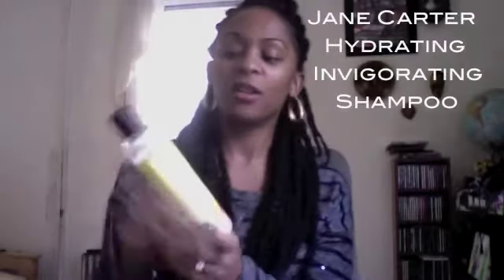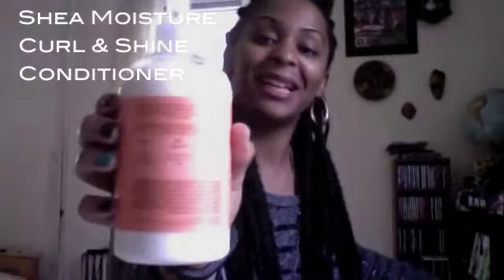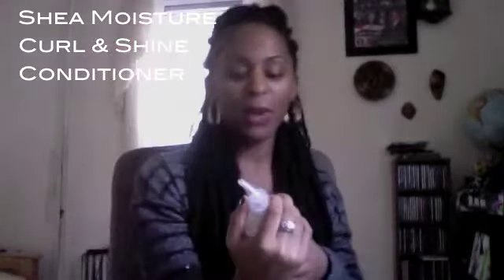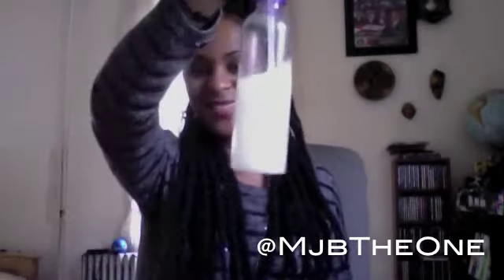HAIR: Marley Twists vs. Box Braids Whats The Difference?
An update on my hair regimen with the marley twists in while comparing what differences I've experienced having them in comparison to box braids.